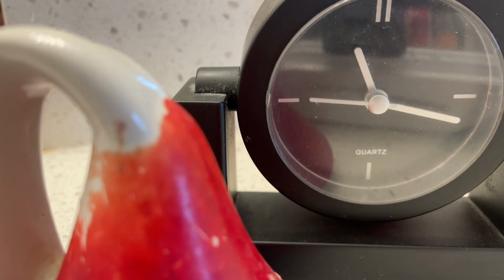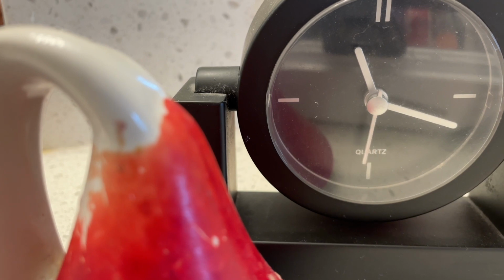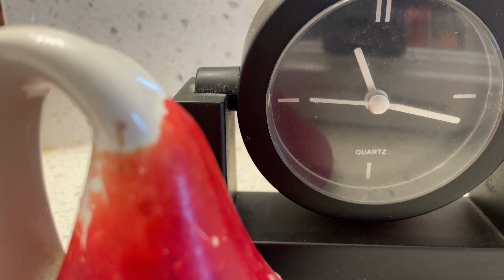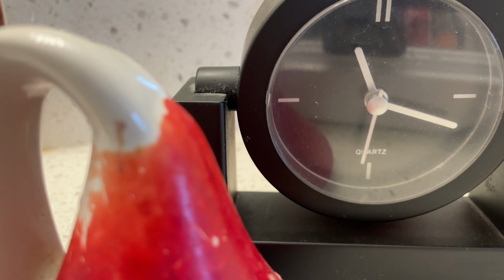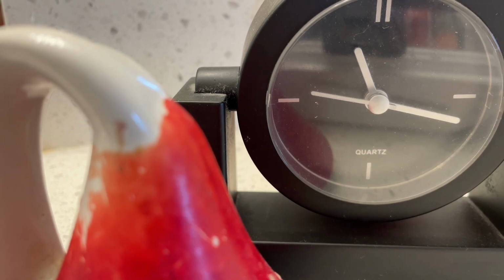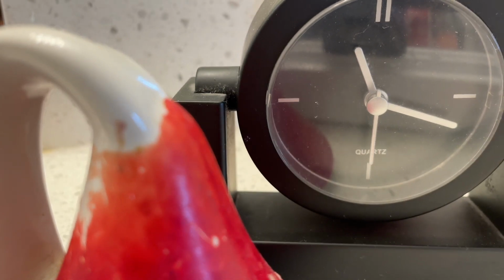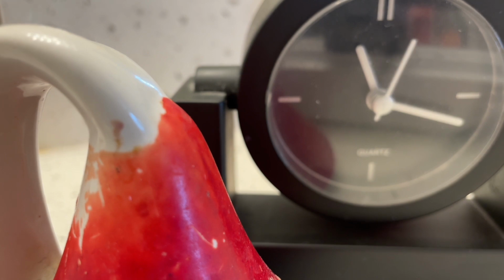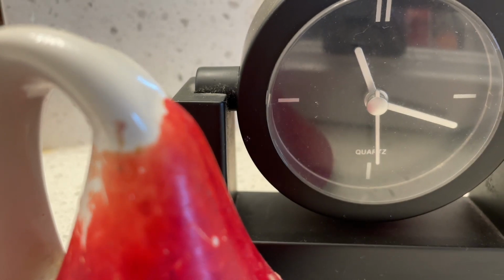No Dizziness Exercise Morning